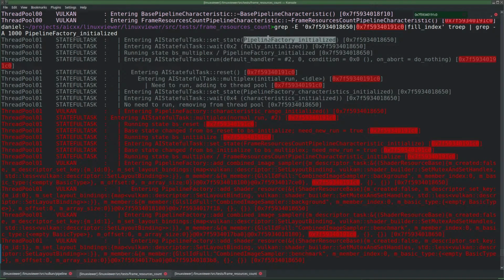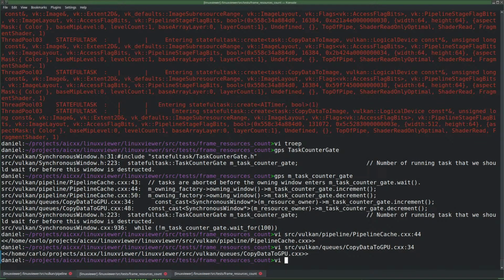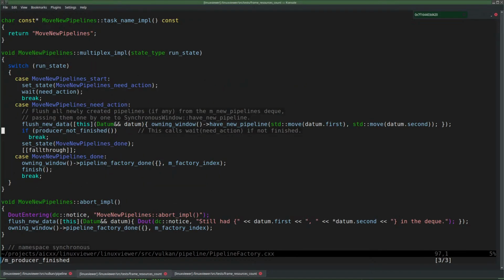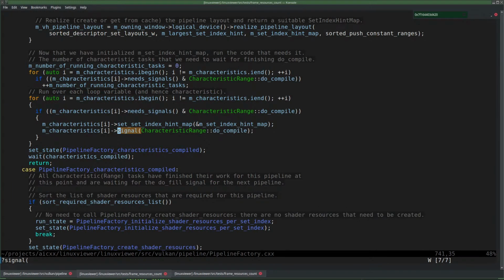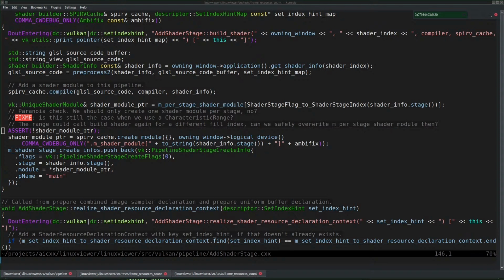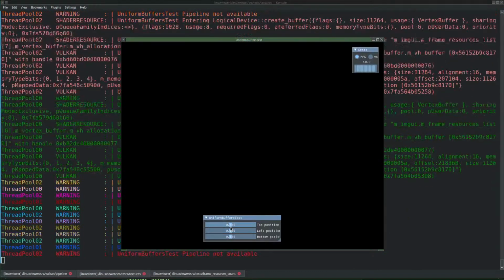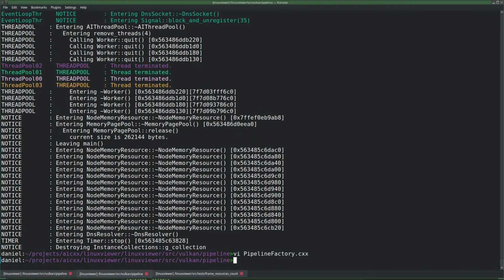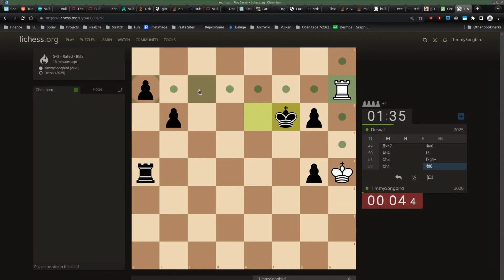Live C++ coding: a vulkan engine. Please read description!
Current stream:

Finally back to trying more than one (pipeline factory) characteristic. The is problem with push constants much like AddShaderStage: a user Character class is directly derived from AddPushConstant, which causes a single instance thereof when having just a single characteristic, but if we have two characteristics (one for the vertex shader and a separate one for the fragment shader) and both use push constants, then we end up with two AddPushConstant instances. The solution is to allow that and then merge push constant requirements before creating a new pipeline.

FAQ
Q: Why don't you ask chatgpt?
- from personal experience I totally concur. Chatgpt is producing smacked together words that at first glance look like a real answer, certainly the tone in which is brought (very self-confident), but very very seldom is correct and in most cases pure nonsense. And then I'm talking about really simple (math and programming) questions.